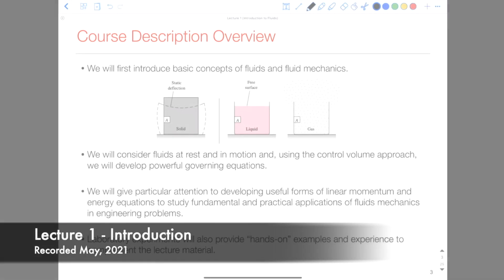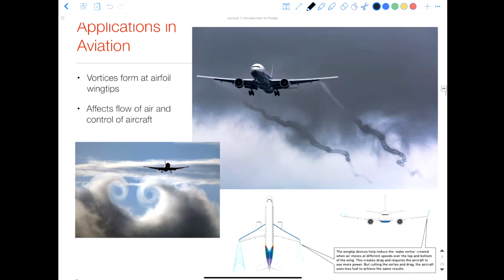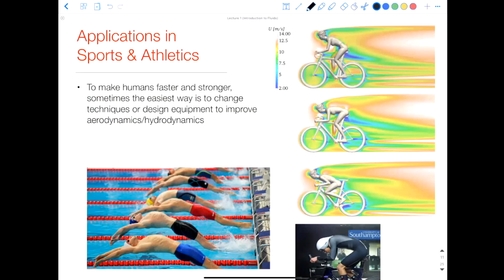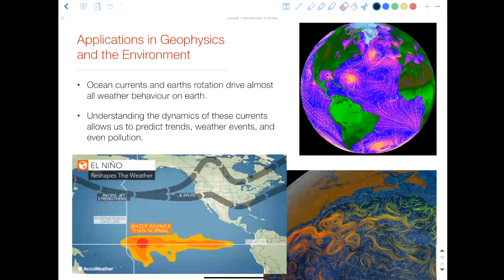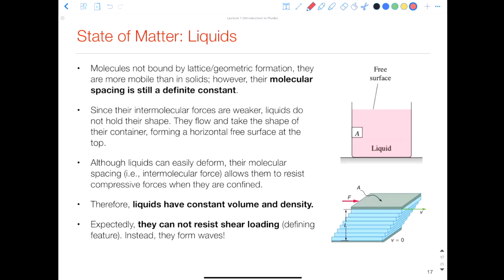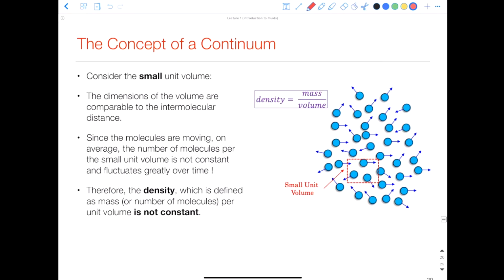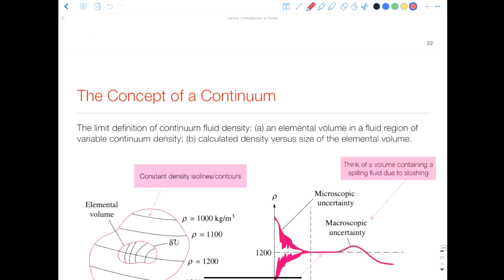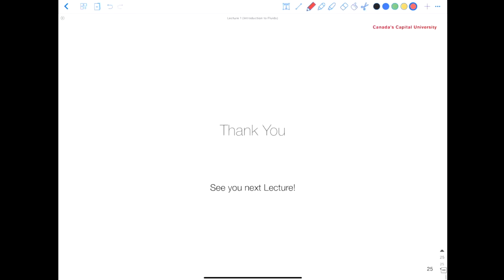1 - Introduction to Fluid Mechanics